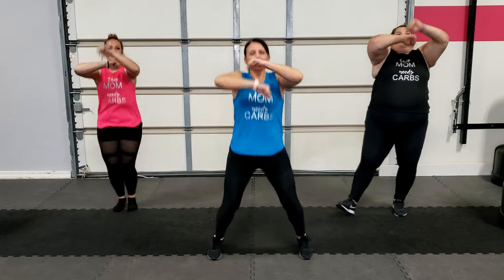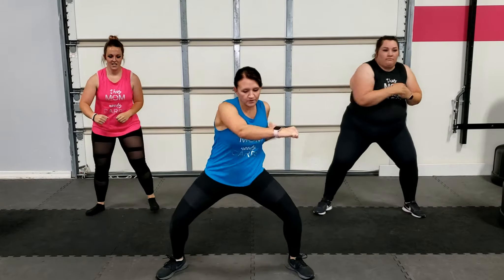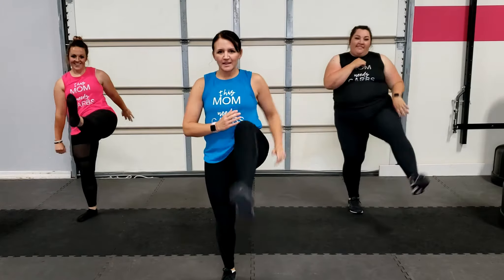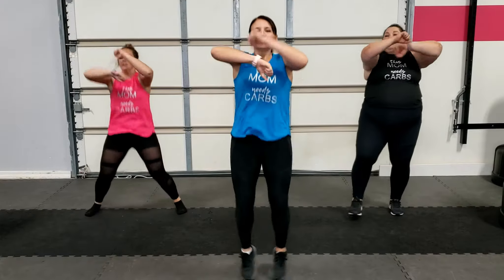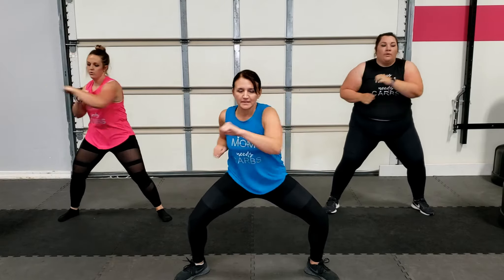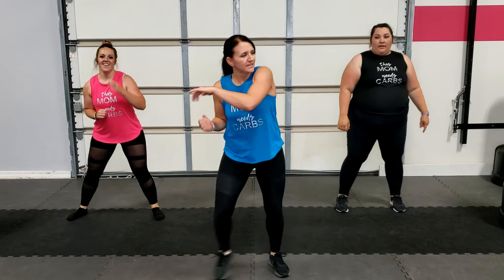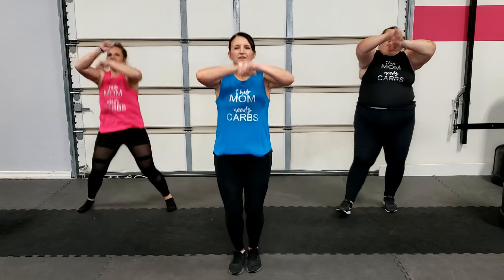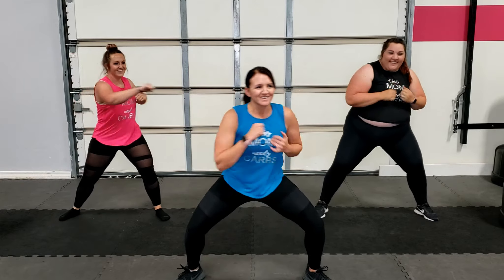Fat Burn 5-Minute Cardio Kickboxing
Get in a quick calorie burner today with this fun kickboxing workout. Stack on another 5 minute workout for even more intensity!

To learn more about the Fat Burn 5...

Or come hang out with us in our free Moms Need Carbs Chat Group on Facebook

Follow us on a Journey to Diet Freedom!